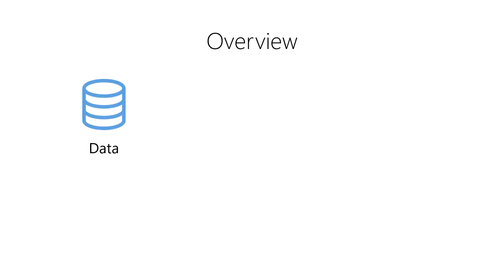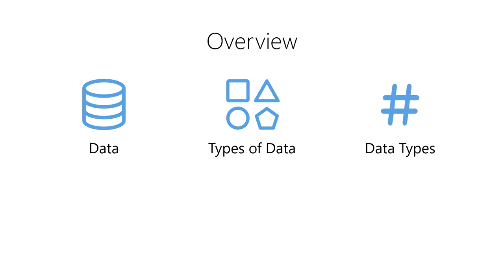Intro to Data - 01-03 - Overview